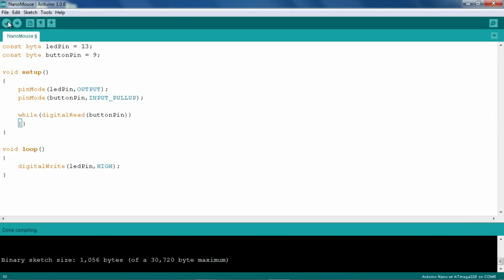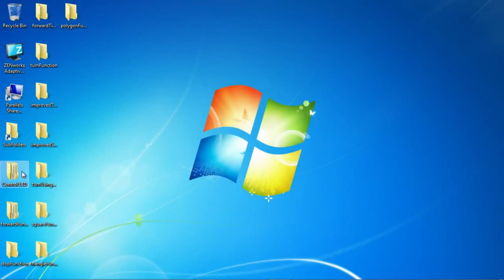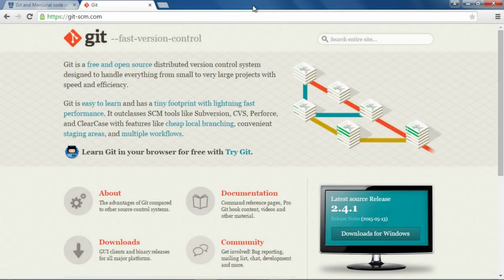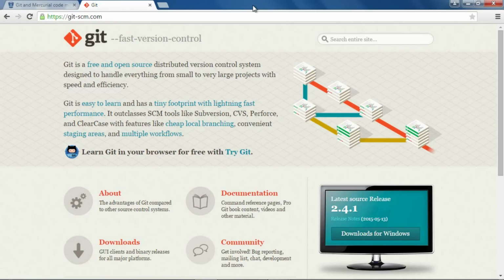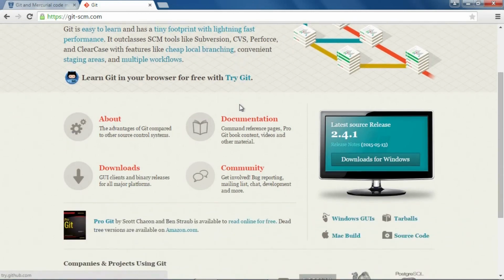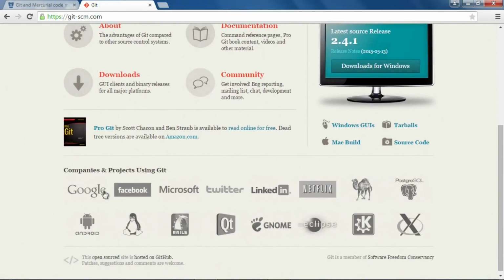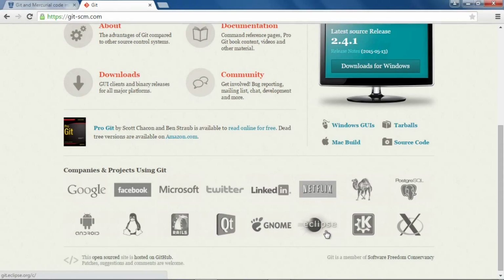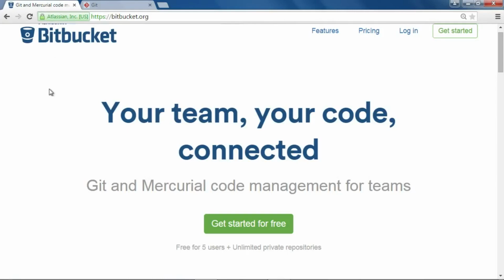The Need for Version Control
For the rest of the videos in this course, go and login as a guest.